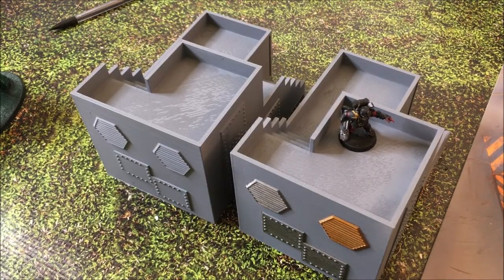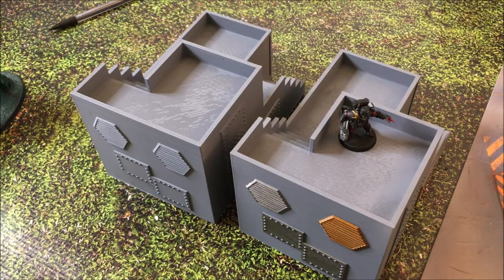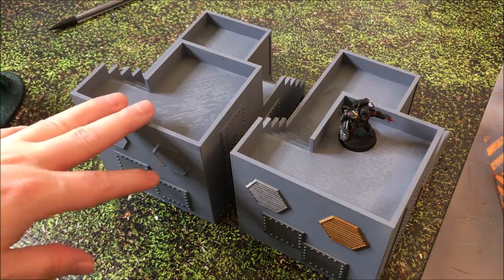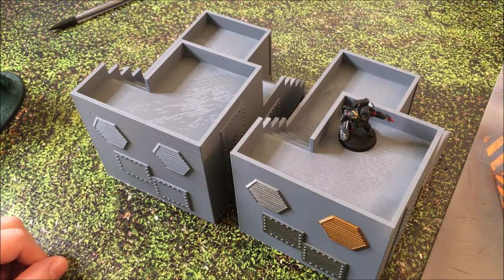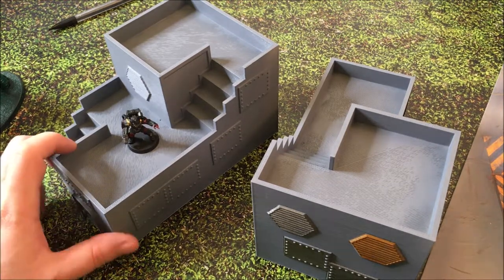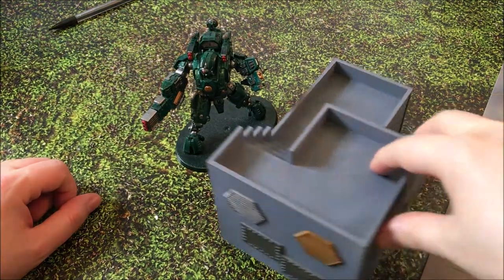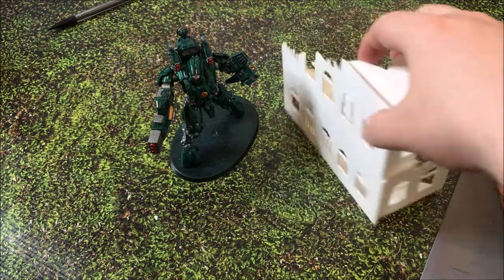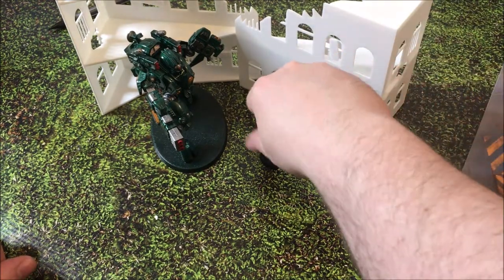WH40K | GETTING STARTED | EP 24 | 3D PRINTED TERRAIN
-PRICE
-QUALITY
-28MM